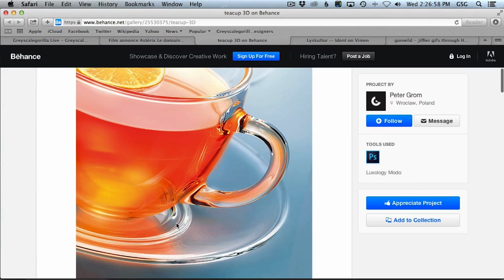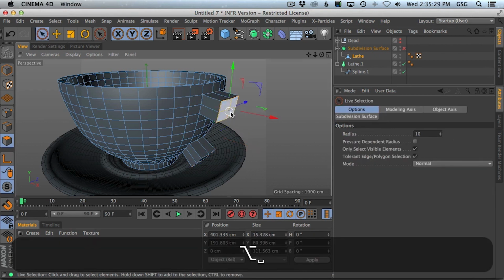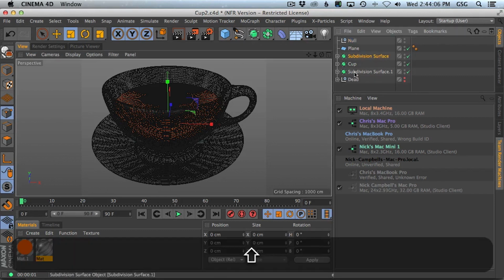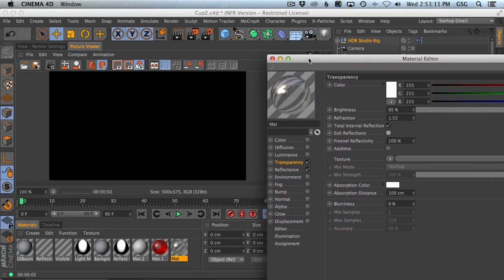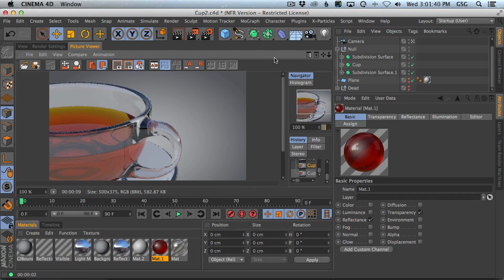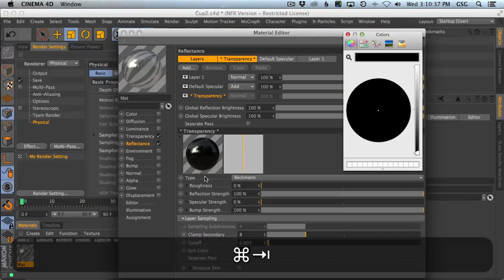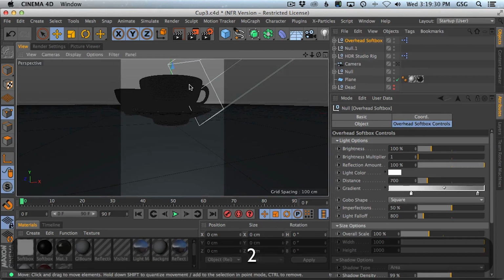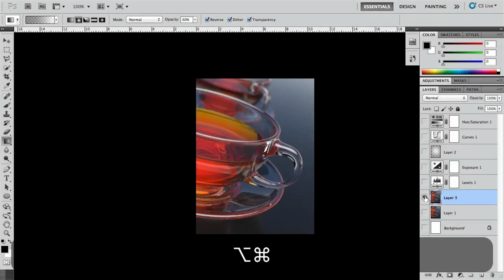Learn To Model In Cinema 4D - Model Light And Add Glass Texture In Cinema 4D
Learn how to make this tea cup scene from scratch with this Cinema 4D Tutorial.

In this video, Nick Campbell and Chris Schmidt from Greyscalegorilla show you how to create this 3D scene in Cinema 4D From Scratch! Learn how to Model in Cinema 4D and how to create a c4d glass texture and a c4d liquid texture.

In this AskGSG, Mario asks us how to make this beautiful render by Peter Grom.

First, Chris models the tea cup and saucer. Then, Nick sets up the textures and lighting for the final render using:
Physical Render
Absorption Distance
Reflectance